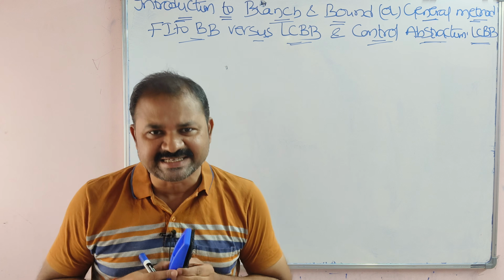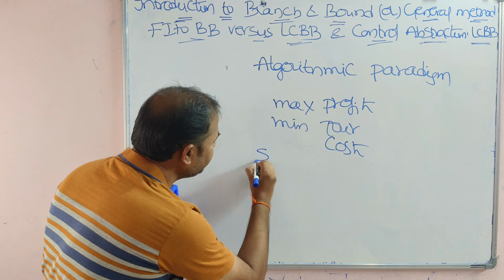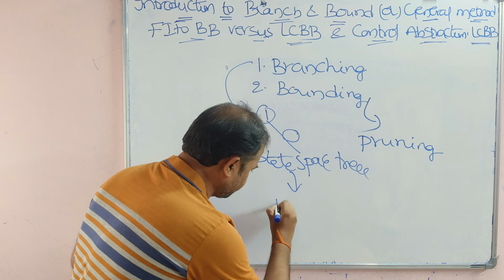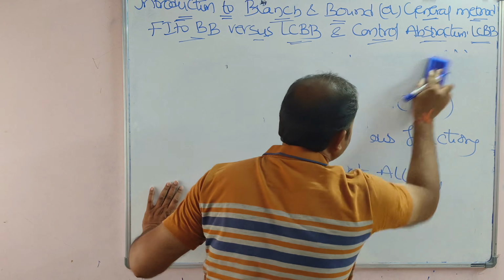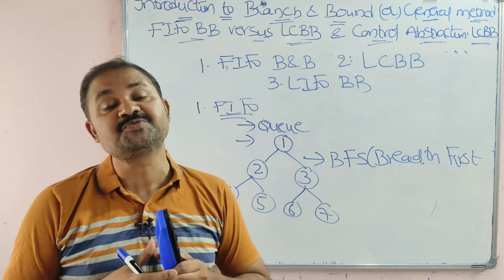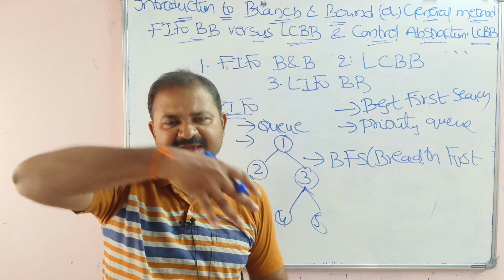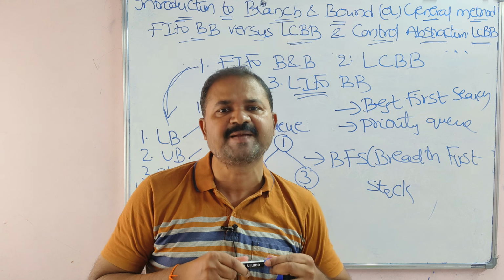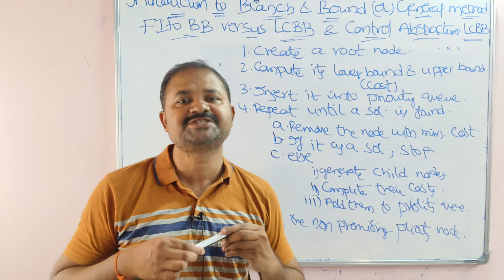Branch and Bound – Introduction & General Method | FIFO vs LC |Control Abstraction for LC Search|DAA